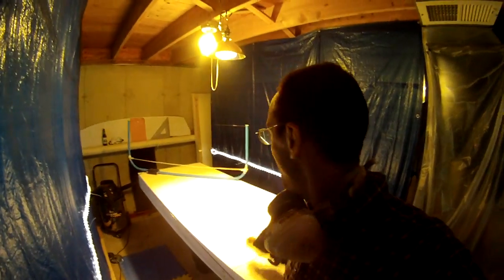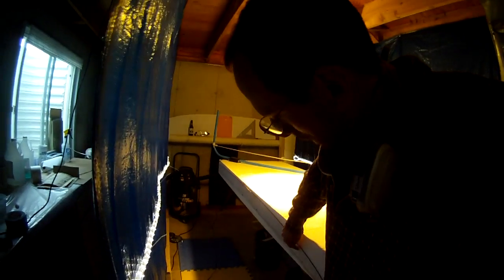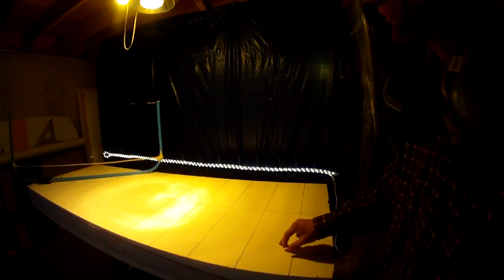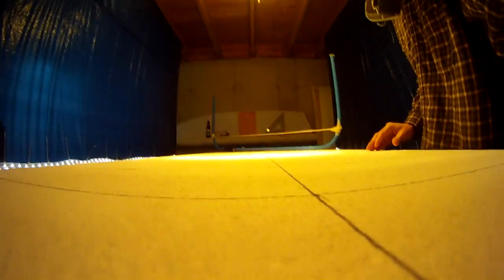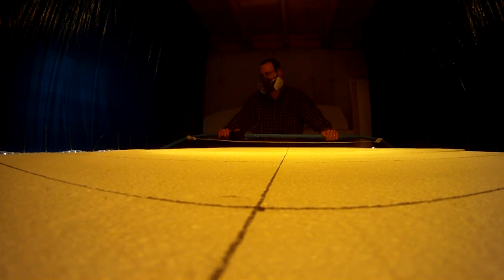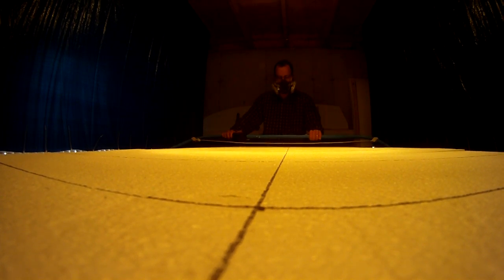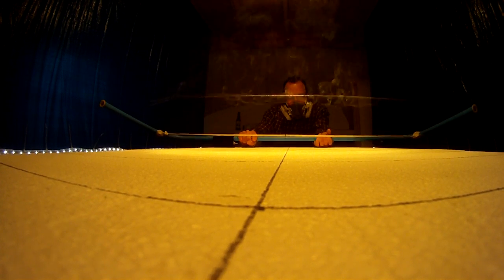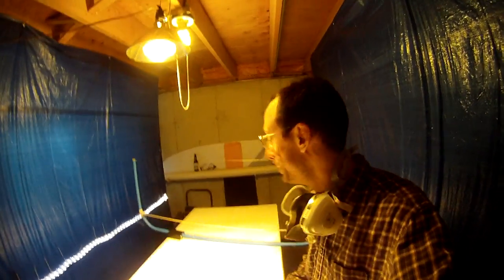GB70 kiteracing board build Step 1: Hotwire the rocker.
This is the first video of a build blog for a 70cm wide 190 cm long kiterace board.  This video shows the use of a hot wire cutter to cut the rocker into 2lb density EPS foam.  Thanks to Garry Menk for his help on design and for the great build blog at kiteracing.com